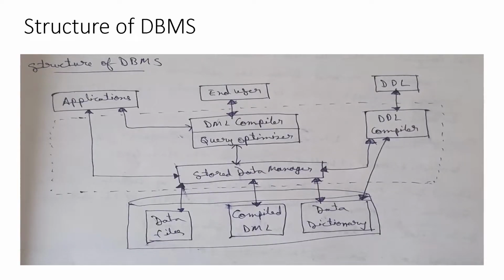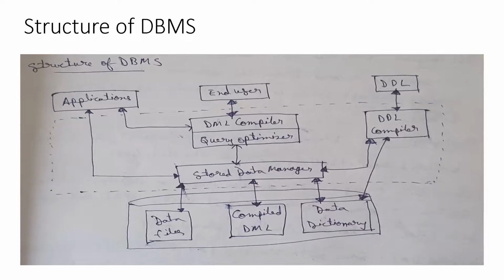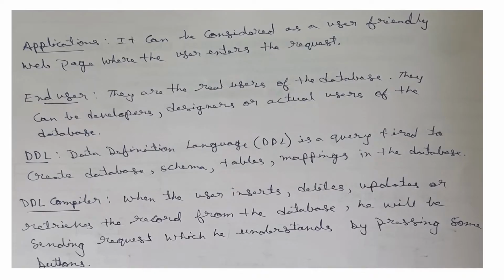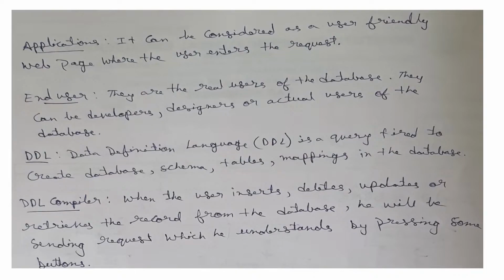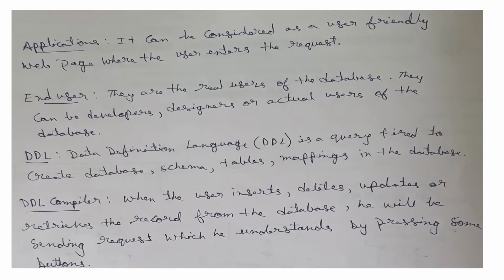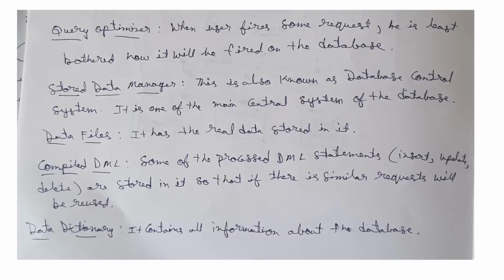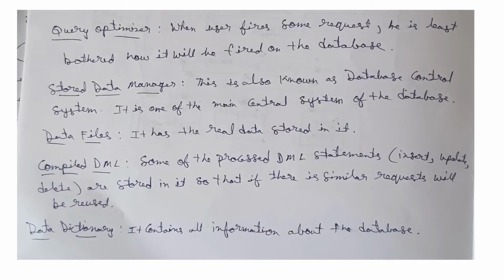Structure of DBMS | Unit-1 lecture-3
Hi, I am Vivek. Welcome to the Smart Btech YouTube channel. I will discuss various subjects like database management systems, Web technologies, big data and business analytics, etc. I will teach these subjects in an easy manner so that everyone understands the subject and gains some theoretical knowledge regarding the subject.